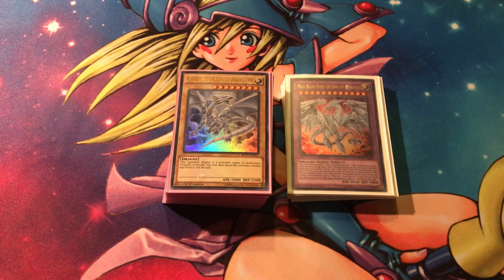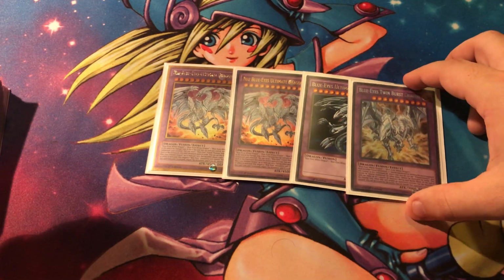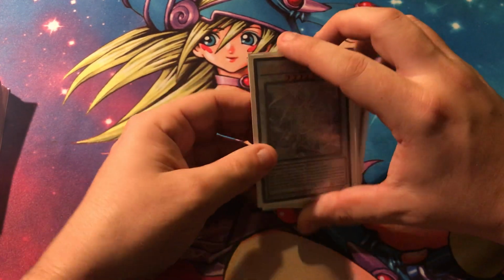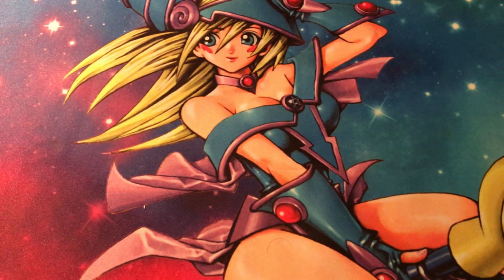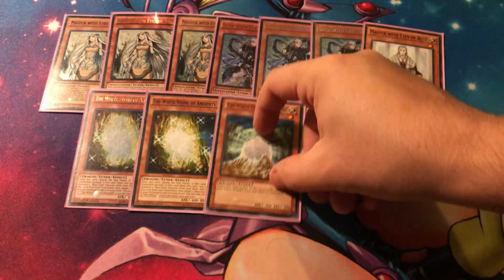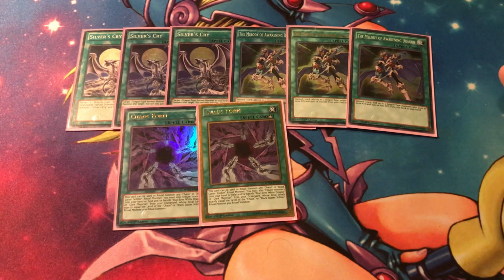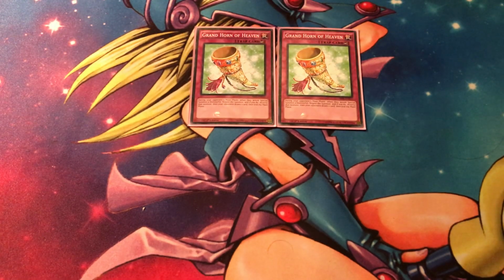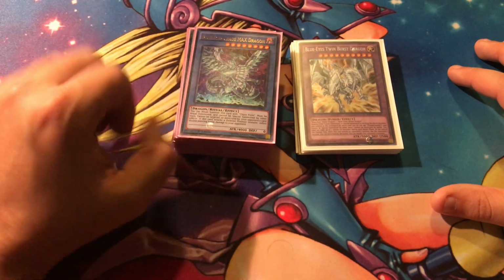$109.74 Blue Eyes Deck Profile! (Not So Budget Profile)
This was the first deck I've ever played with from one of the Blue Eyes White Dragon Structure Decks. It is near and dear to my heart, and I wanted to show it off. That said I know it is outdated and not the best Blue Eyes deck out there. I hope you enjoy it!

Goal to hit: How many decks can I make for the same price tag of $109.74?